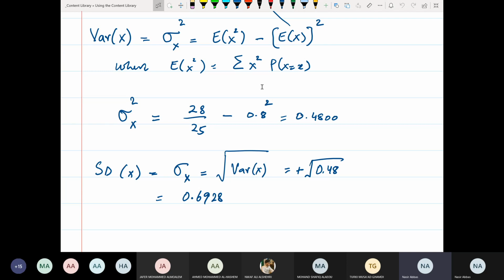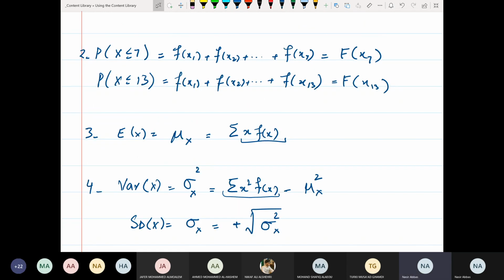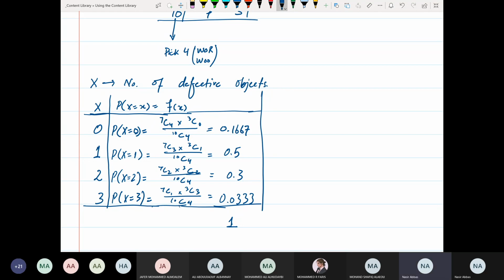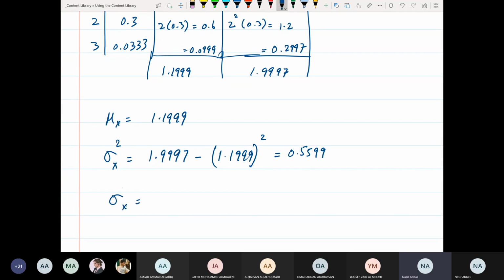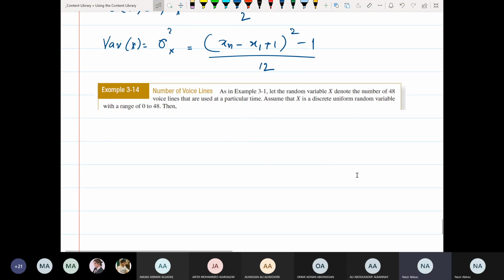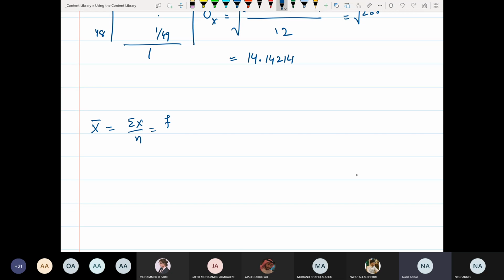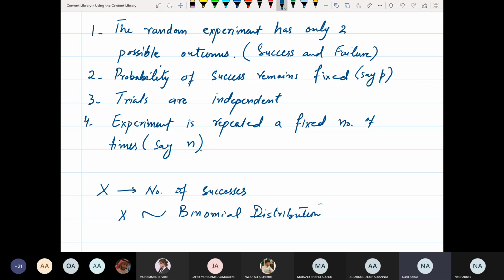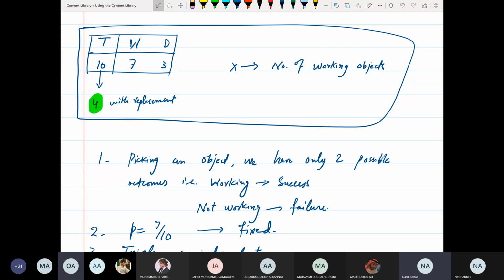Lecture 9 (6/16)